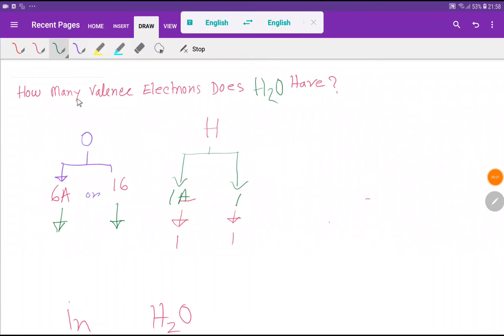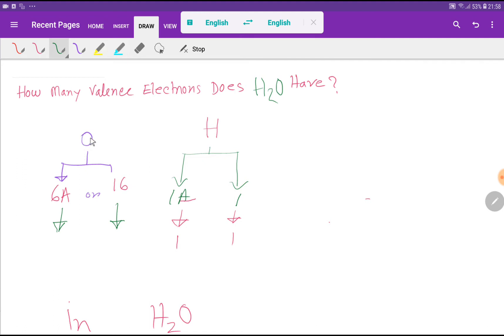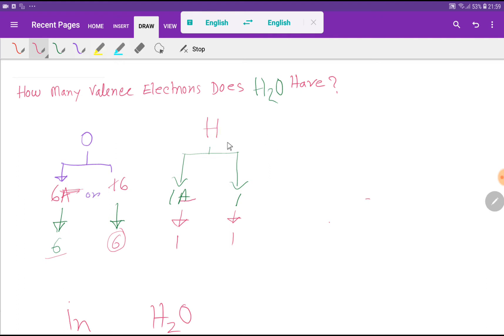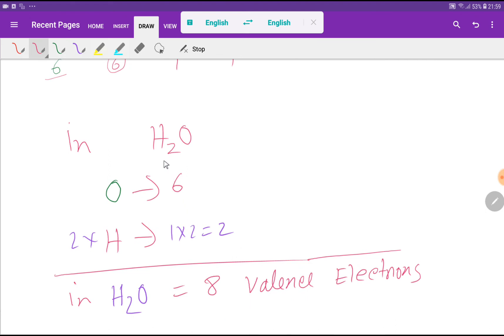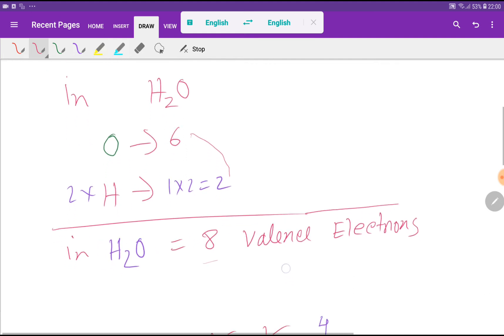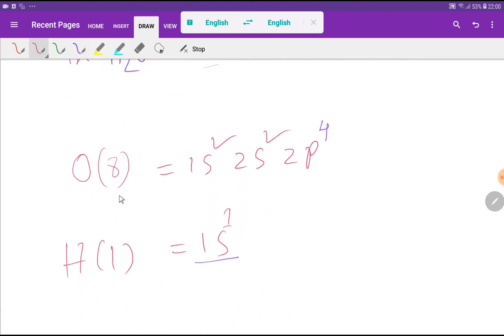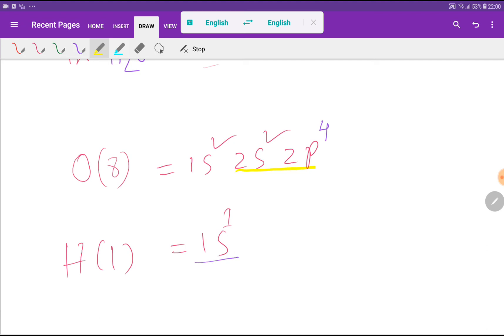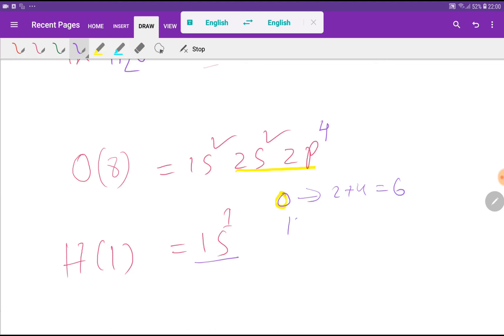How Many Valence Electrons Does H2O (Water) Have?||How many valence electrons are Present in Water?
How many valence electrons are there in Water||How Many Valence Electrons Does H2O (Water) Have?||How many valence electrons are Present in Water?

how many valence electrons does water have